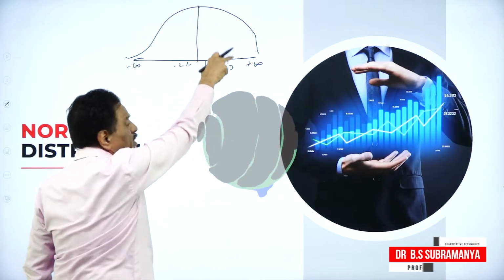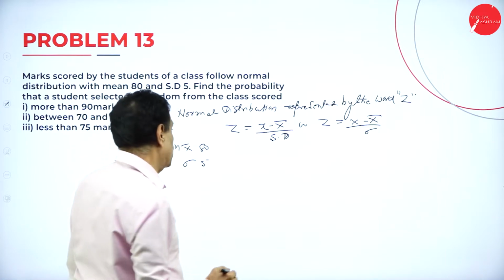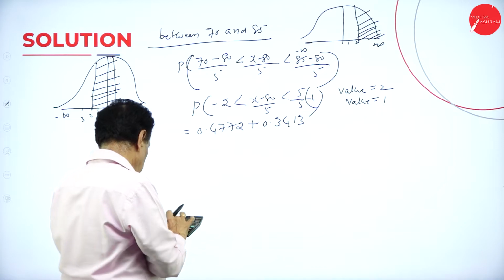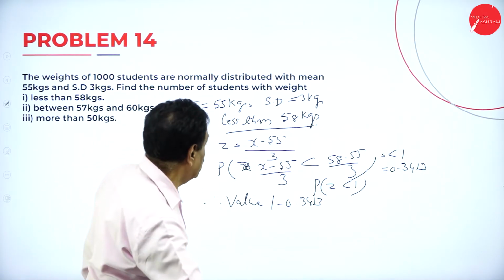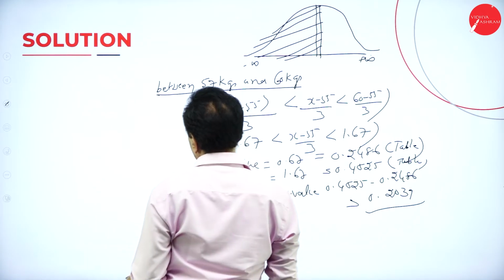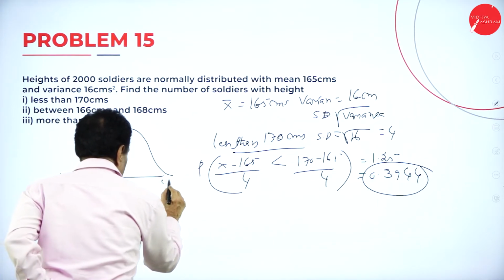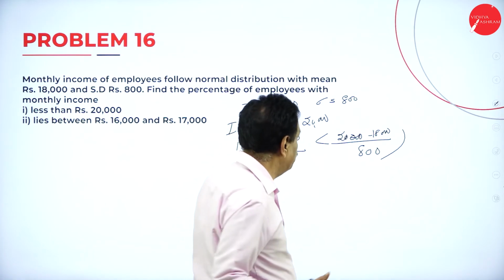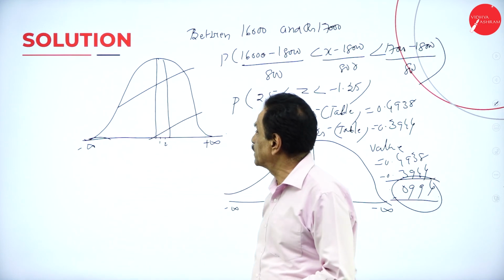DAY 28 | QUANTITATIVE TECHNIQUES | IV SEM | B.COM | THEORETICAL DISTRIBUTIONS | L7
Course : B.COM
Semester : IV SEM
Subject : QUANTITATIVE TECHNIQUES
Chapter Name : THEORETICAL DISTRIBUTIONS
Lecture : 7